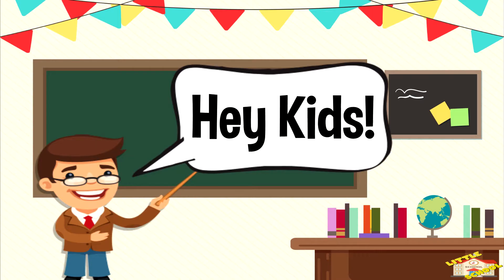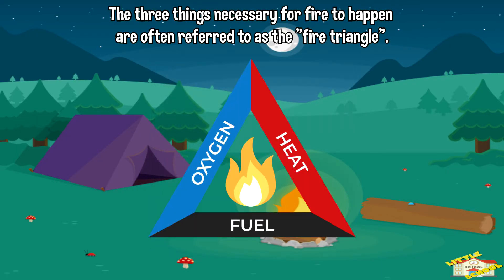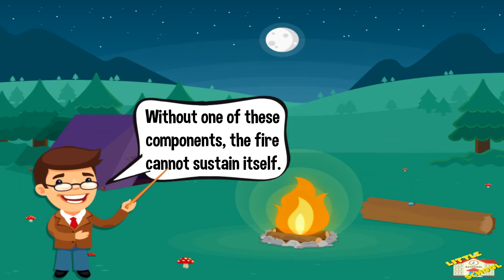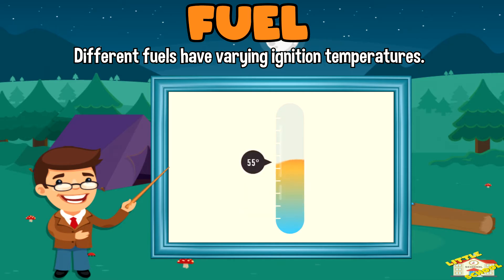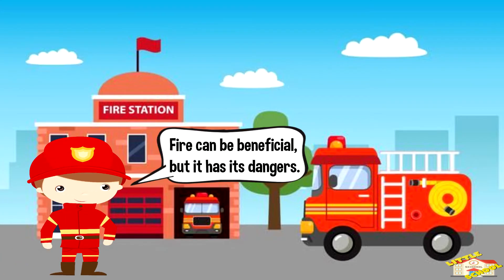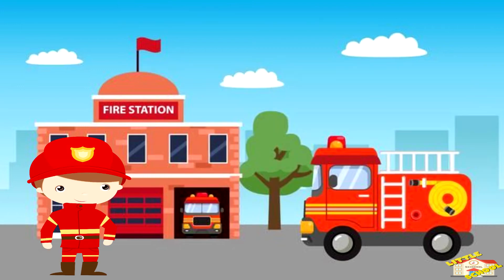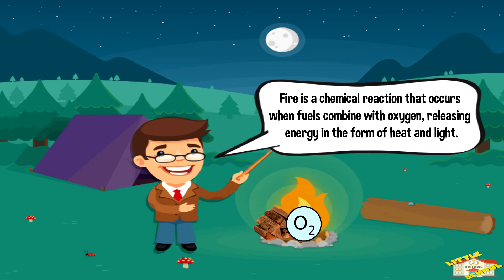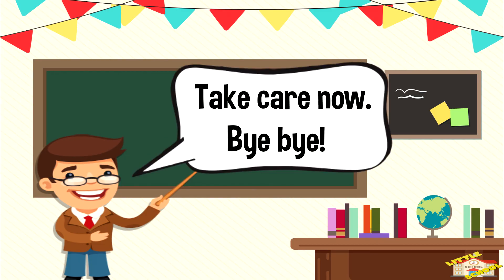What is Fire? | Science for Kids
Hey kids!

In today's video, we will be learning about Fire.

Did you know that fire creates heat energy that can be used for various purposes such as cooking, generating electricity, or heating our homes?

If you want to know more about fire, come on in and join us in todays lesson.